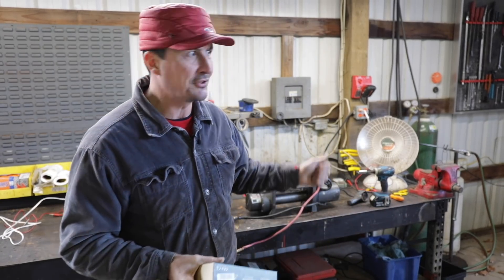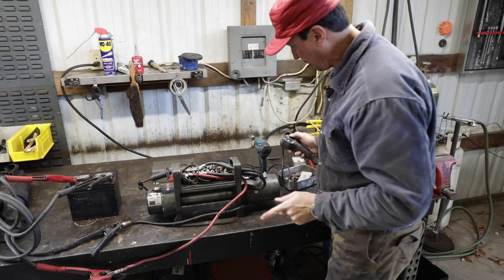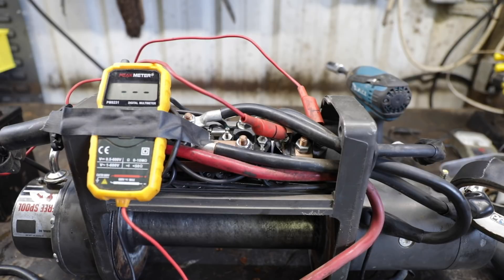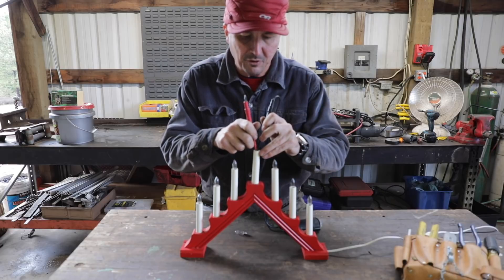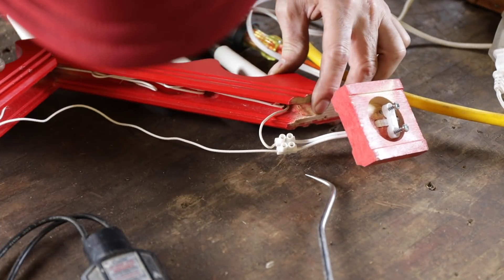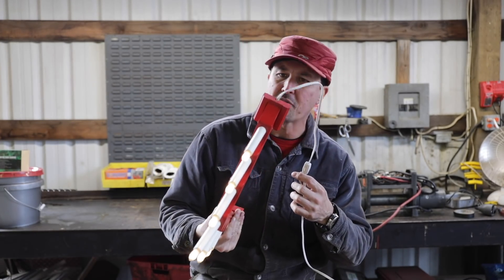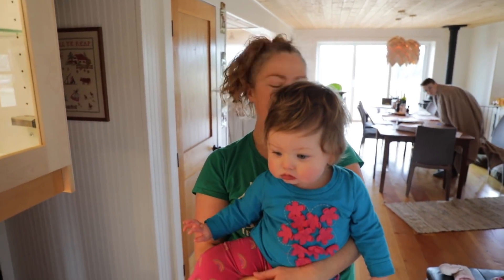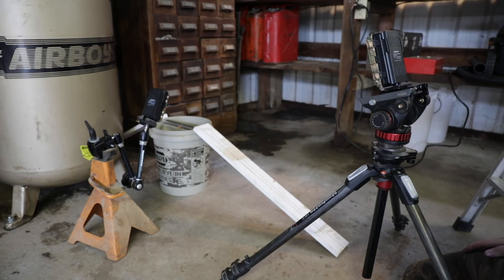I Fixed The Candelabra BUT THERE'S MORE!